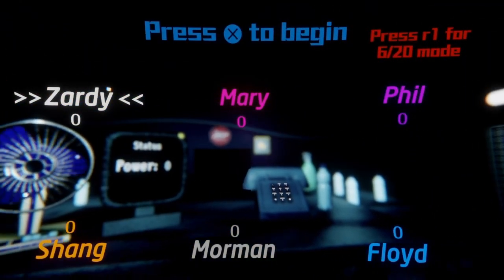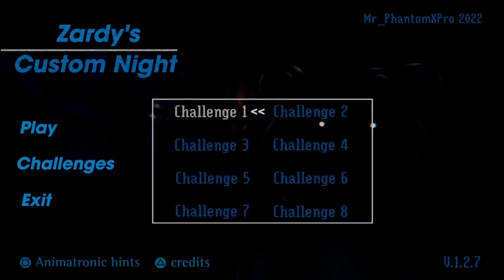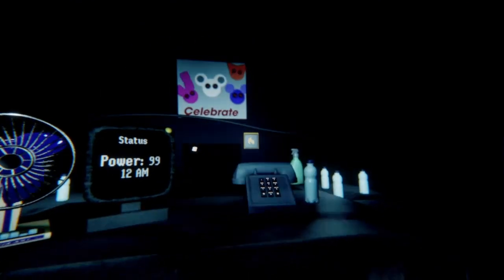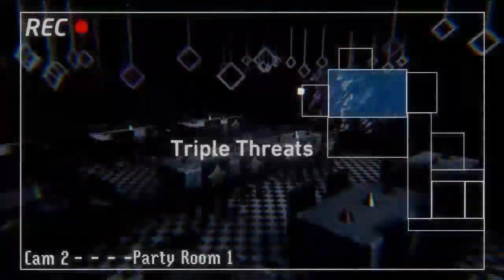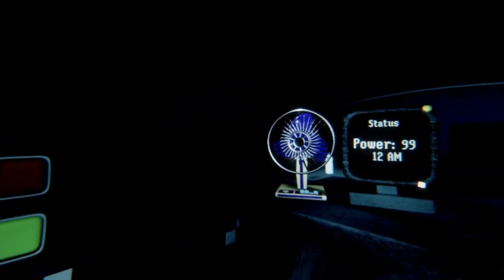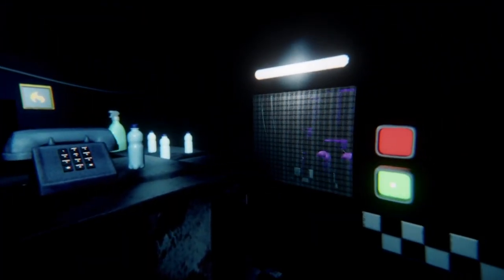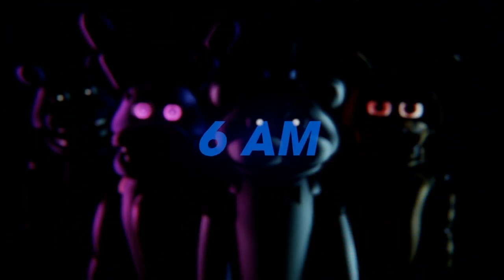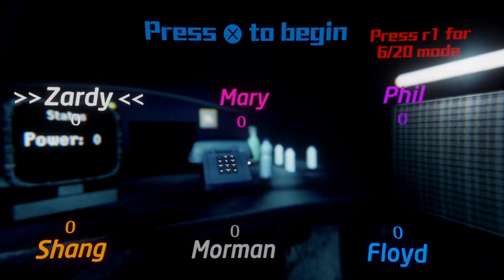TAKING ON ZARDY'S NEW HORRIFYING CHALLENGES | Zardy's Custom Night Ep.1: All Challenges (Dreams)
Slowly regaining most of my senses after waking from a very deep sleep; I jolt upwards in my own seat and look around the new cramped office I now found myself in, hearing many heavy mechanical footsteps as I already know what will happen next. I hope y'all enjoy as I played through every challenge in another FNAF Fan Game called Zardy's Custom Night; trying to keep out the Zardy's animatronics using various unique methods, wanting to survive through one deadly challenge after another!